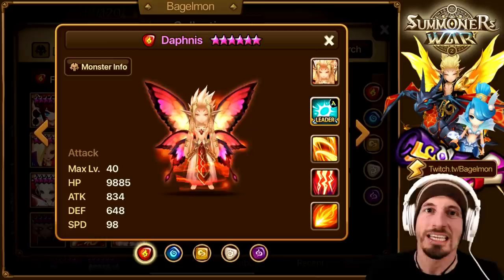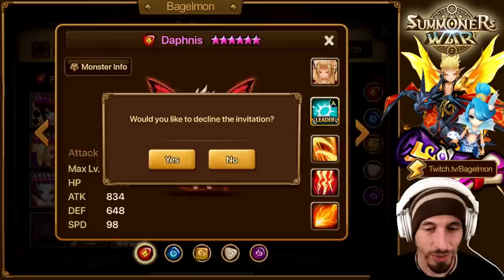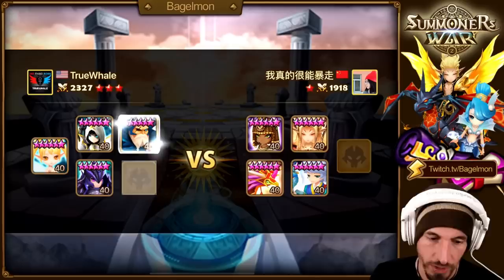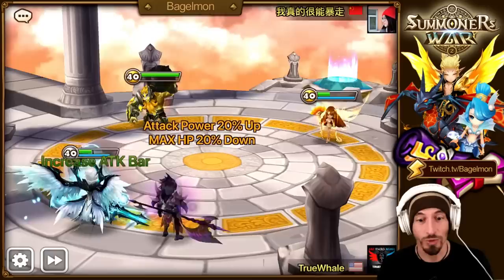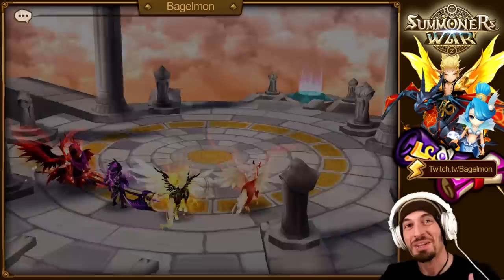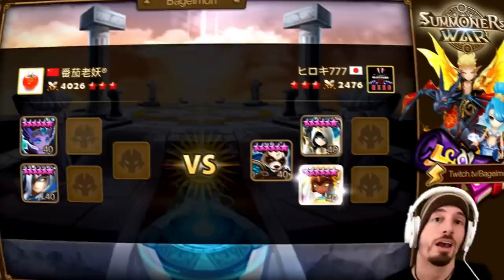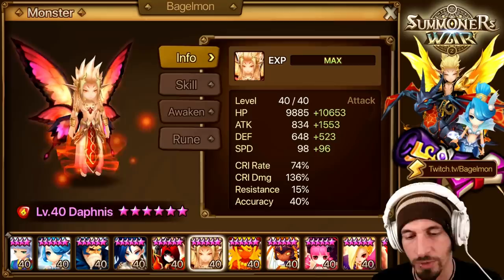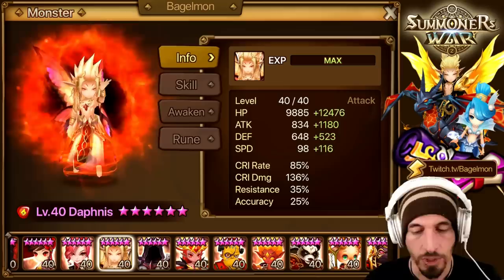SUMMONERS WAR: DAPHNIS IS GOOD NOW!!!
Go watch DVR-Bomber after this